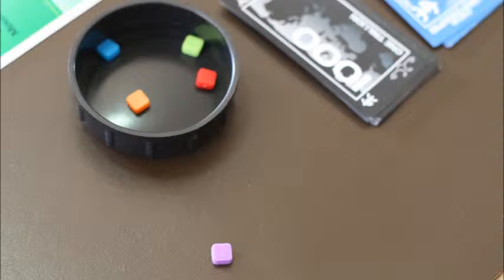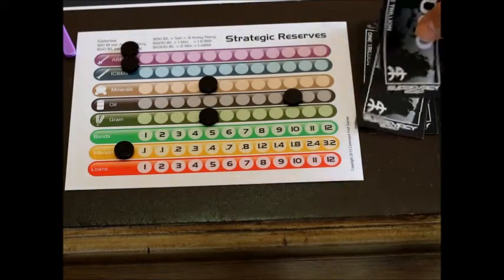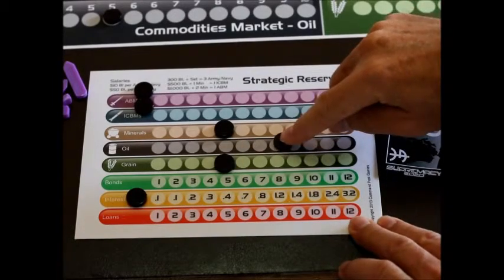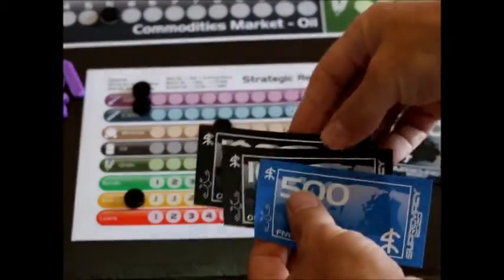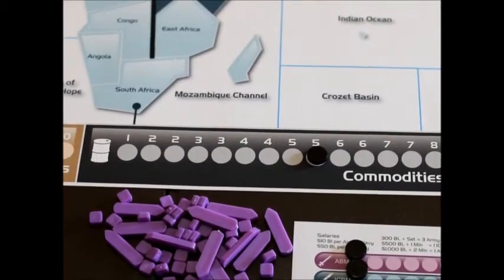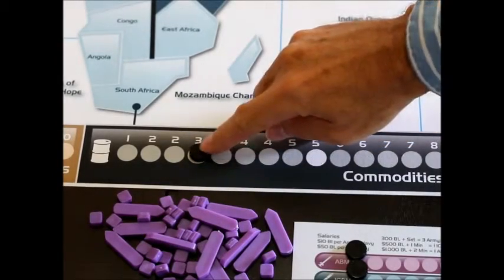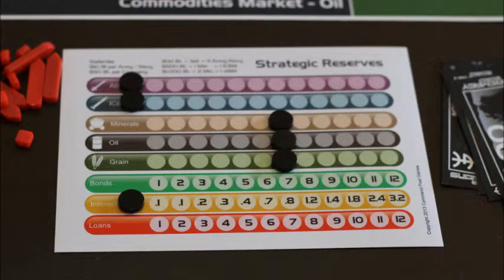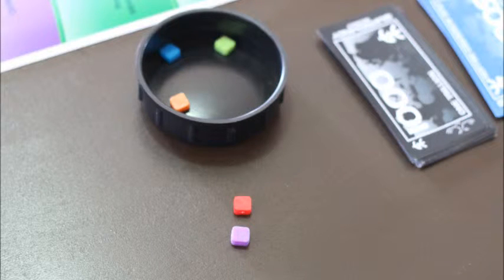Supremacy 2020 Tutorial -Trade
Learn how trading on the market works by watching.